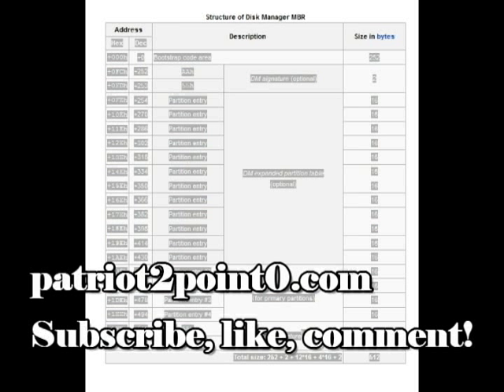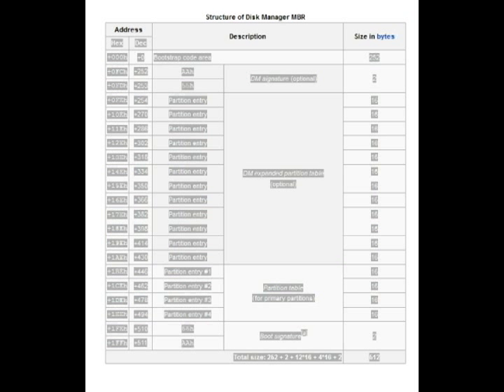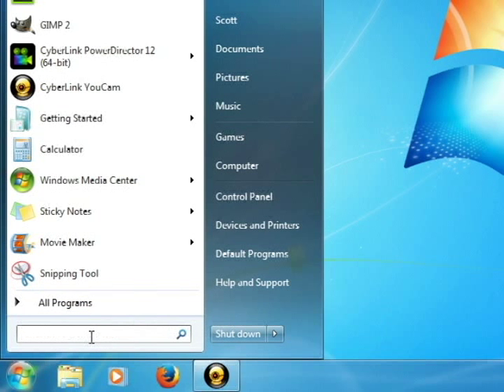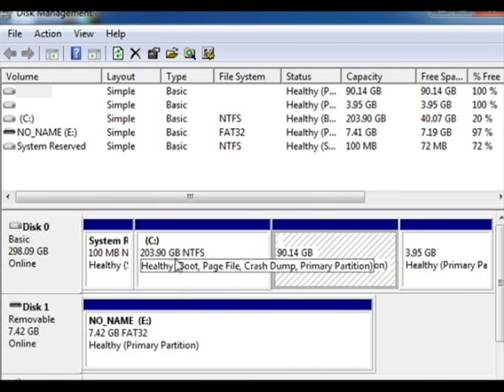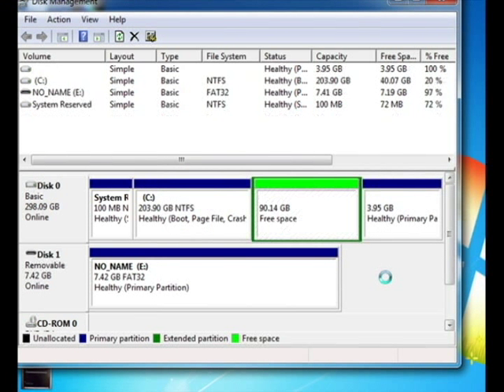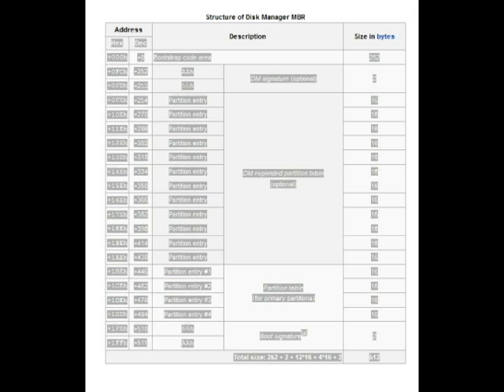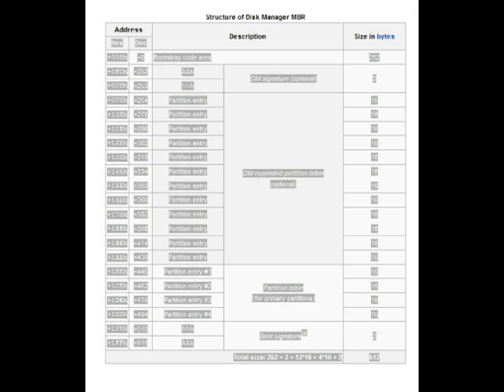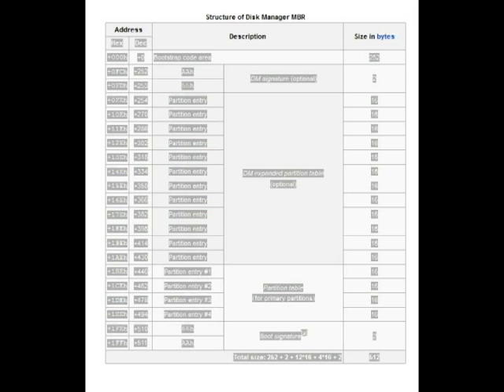Uninstalling Linux Ubuntu / Fix Windows Boot MBR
Uninstalling Linux Ubuntu requires you to rewrite MBR  (master boot record) from windows and delete your Linux partition.  Windows Boot Manager is a program that assists in the booting of the windows operating system.   When Linux is installed in a dual boot machine,  MBR is replaced by GRUB.  GRUB is a Linux program that allows the end user to choose which operating system to use.  It is a simple process that I will be happy to walk you through.  Don't miss part 2 where I walk you through a live bootrec /fixboot demo.